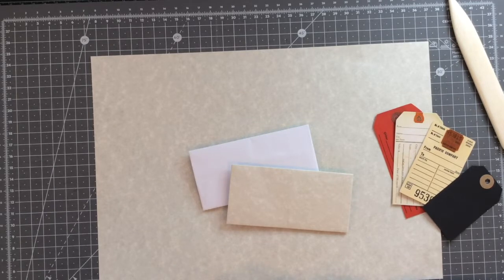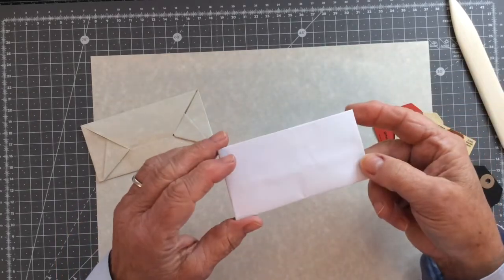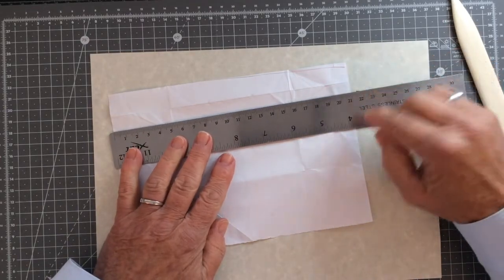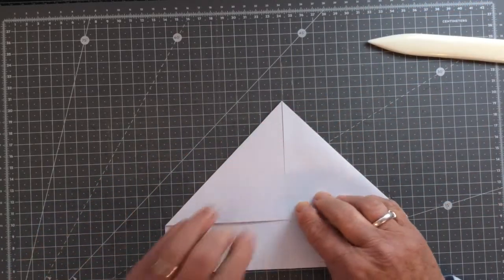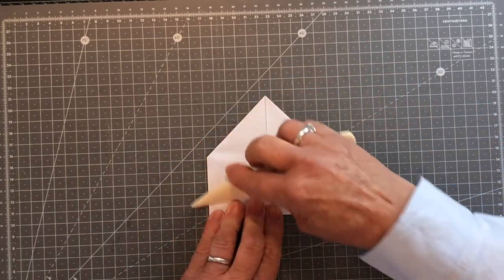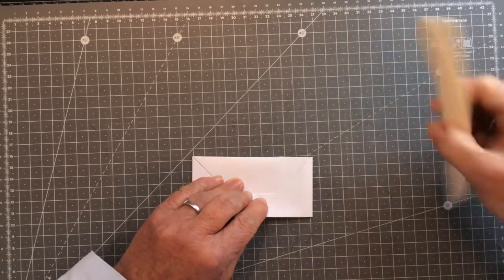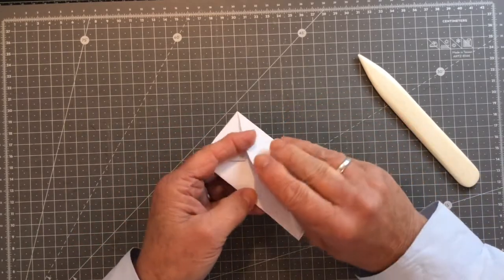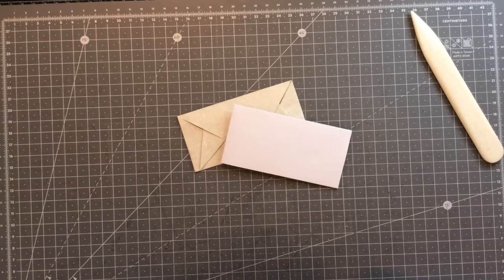Self - locking letters Pt. 3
Hi Everyone,

This is the third video in a mini series on what I call, self-locking letters.   They’re very simple origami letters that work really well as journalling spots and/or as tuck spots for tags and other journal inclusions. I use them all the time in my journals and find them really useful.

Depending on how you attach them to your journal page, you can easily create floating pockets or additional tuck spots, in addition to those offered by the letter itself. but you’ll know all that already. If not, just get in touch and I’ll be happy to explain.

I hope you like this very simple origami letter. If you do, then take a look at the others in the mini series. Enjoy

As always, thank you so much for spending some time with me today.

MUSIC
Song:  Flicker